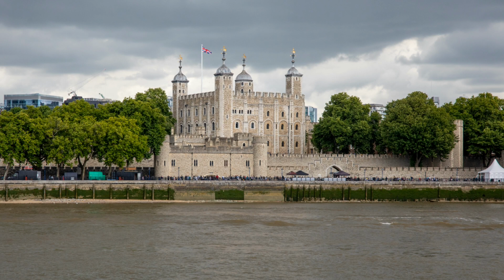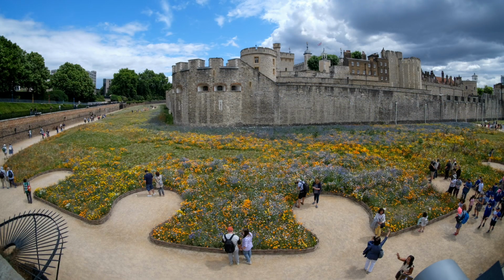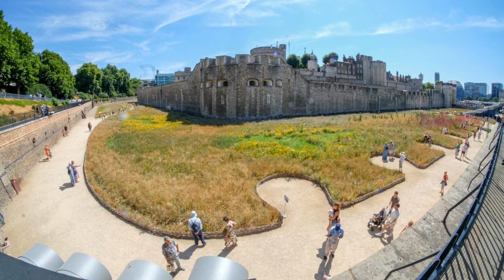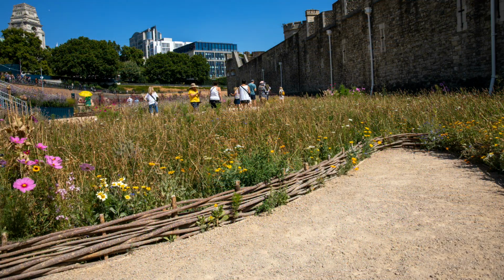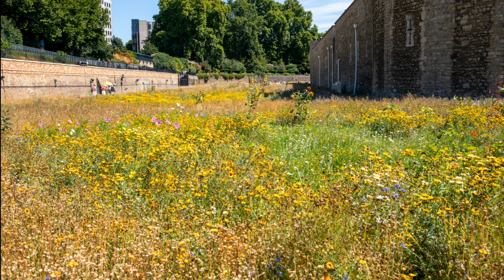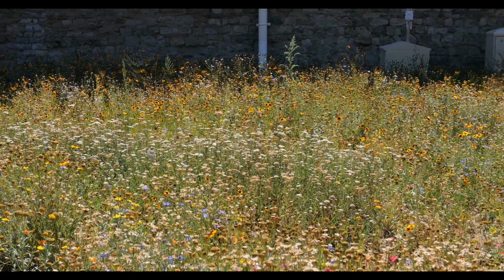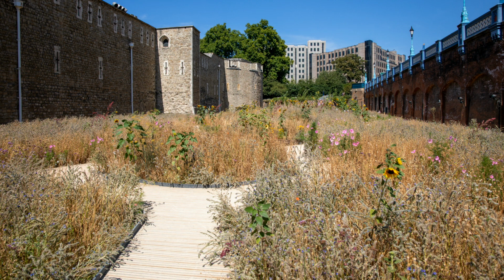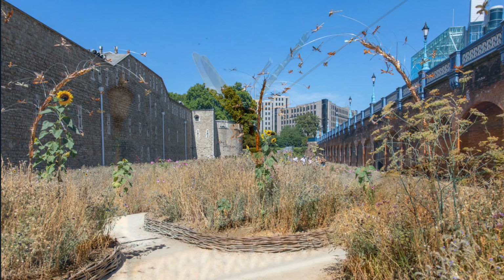A Super Experience. The Tower of London Superbloom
A guide to the Tower of London Superbloom event. Walk through the moat with us and view the plants close up. There are photos from July and August to compare the difference. Some are from the public viewing area.